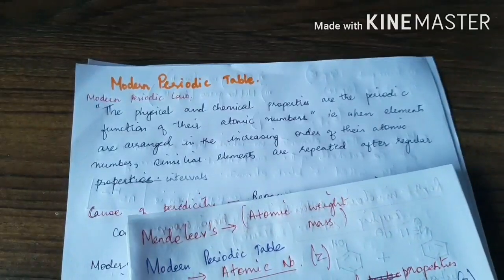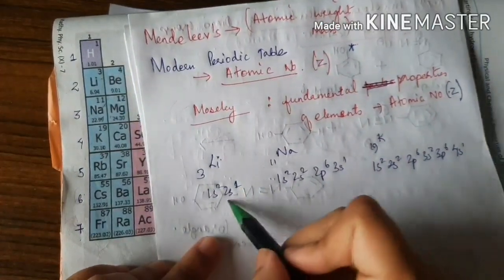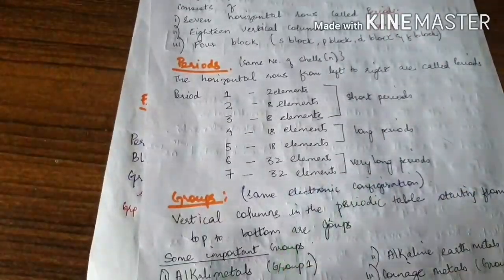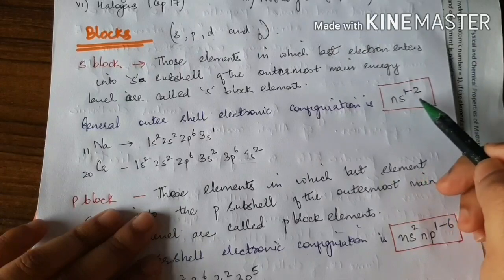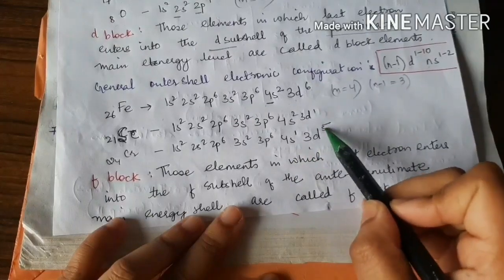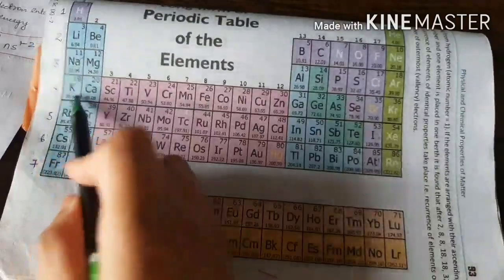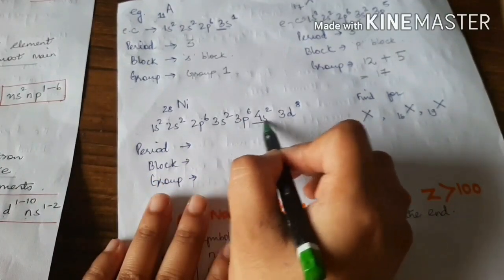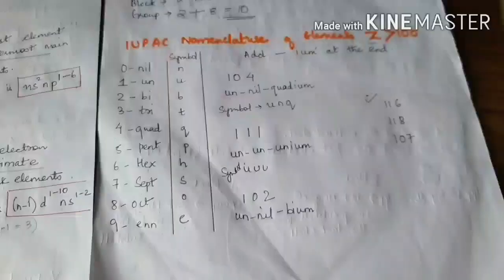Periodic table class 11 video 2nd